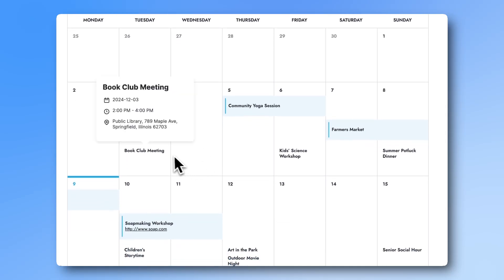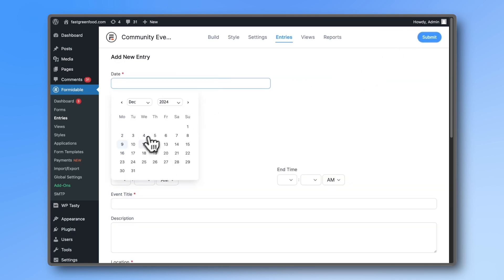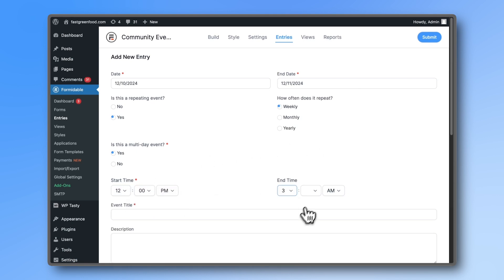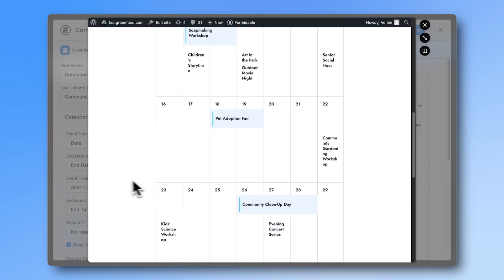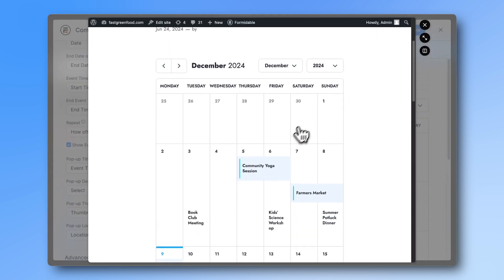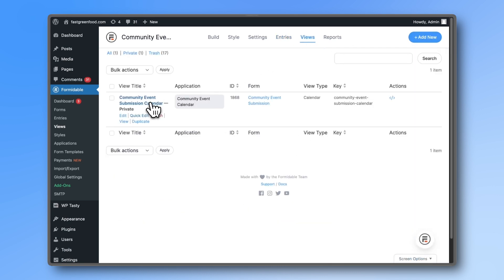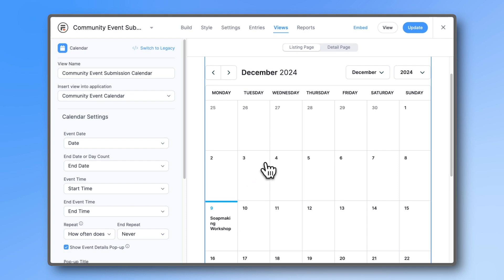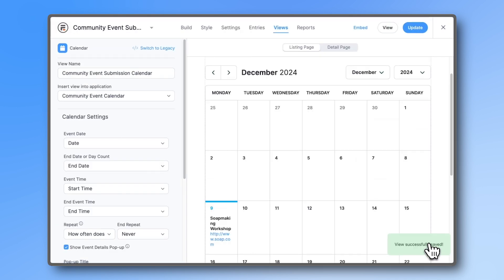How to Create Event Calendars with Mouseover Pop-Up Details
Learn how to create an interactive event calendar for WordPress with mouseover pop-ups that reveal event details